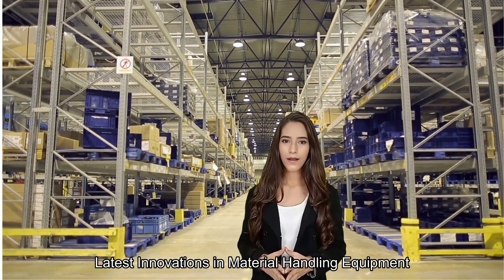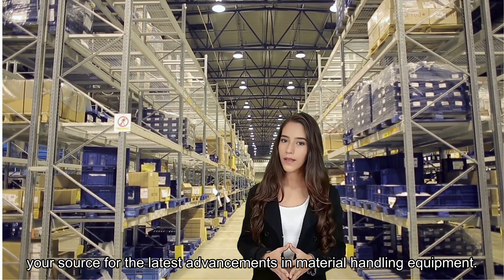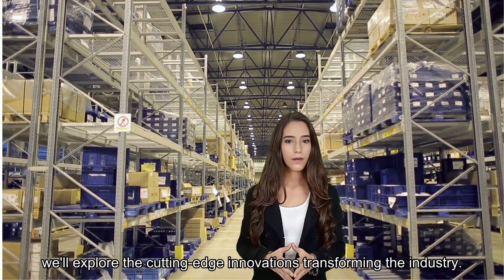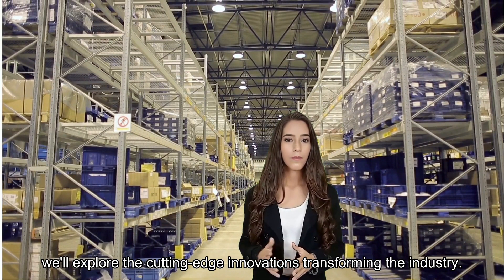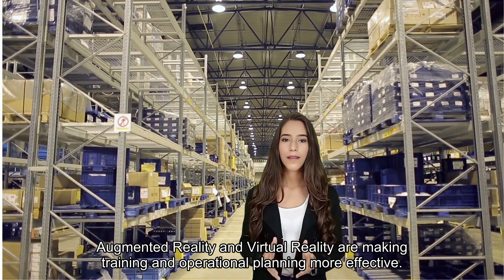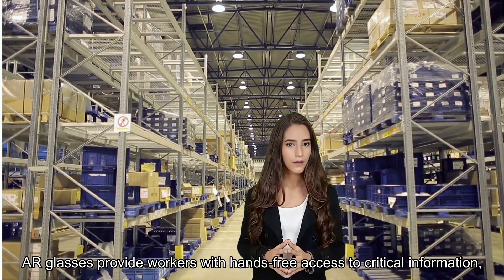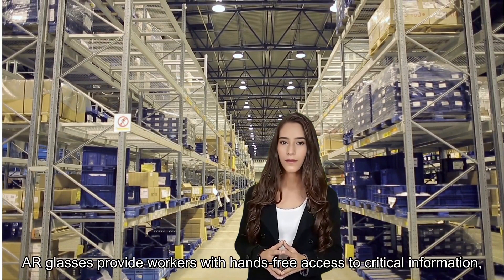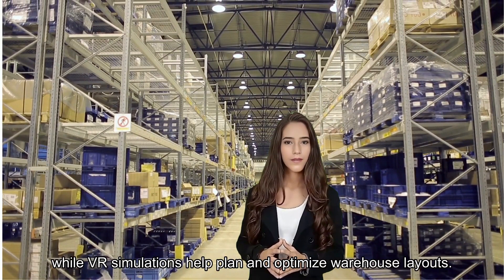Future of Warehouses is Here! See the Latest Innovations in Material Handling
Discover how cutting-edge technology is transforming the way warehouses operate. This comprehensive guide explores the latest innovations in material handling, including:
Automation and robotics: Learn about the role of robots and automated systems in streamlining warehouse operations.
Artificial intelligence (AI): Understand how AI is being used to optimize inventory management, demand forecasting, and route planning.
Internet of Things (IoT): Explore the benefits of connecting warehouse equipment and devices to the internet for real-time data and insights.
Augmented and virtual reality (AR/VR): Discover how these technologies are enhancing warehouse training and operations.
Sustainable practices: Learn about the latest trends in sustainable warehouse design and operations.
Stay ahead of the curve and see how these innovations are shaping the future of warehousing.

0:00 - 0:10  Introduction
0:11 - 0:30  Automated Guided Vehicles (AGVs) and Autonomous Mobile Robots [AMR's]
0:31 - 0:50  Robotic Picking Systems and Smart Conveyors
0:51 - 1:10  IoT Integration and Artificial Intelligence (AI)
1:11 - 1:30 Augmented Reality (AR) and Virtual Reality [VR]
1:31 - 1:50 Collaborative Robots (Cobots) and RFID Technology
1:51 - 2:10 Drones and Electric Forklifts
2:11 - 2:3 Smart Shelving, Voice-Activated Technology, and 3D Printing
2:31 - 2:50  Big Data Analytics and Blockchain Technology
                   The Future is Now!
2:51 - 3:00  Closing thoughts

Introduction

Welcome to Door and Dock Solutions, your source for the latest advancements in material handling equipment. Today, we'll explore the cutting-edge innovations transforming the industry. Today, we're diving into the world of warehouses and factories, but with a twist! We're talking about the coolest new gadgets that are moving things around material handling equipment!

From Forklifts to the Future!

Let's start with a classic – the forklift. But even these trusty steeds are getting a tech upgrade.  We're seeing a surge in electric forklifts.  They're cleaner, quieter, and require less maintenance. Plus, with better battery technology, they can work longer on a single charge.

Automated Guided Vehicles (AGVs) and Autonomous Mobile Robots

(AMRs) Leading the way in material handling are Automated Guided Vehicles, or AGVs, and Autonomous Mobile Robots, AMRs. These smart robots navigate warehouse floors, transporting goods efficiently and safely without human intervention.

Robotic Picking Systems and Smart Conveyors

Robotic picking systems and smart conveyors are revolutionizing order fulfillment. These technologies speed up the picking process and ensure accurate delivery of items to the right location, enhancing productivity and reducing errors.

IoT Integration and Artificial Intelligence (AI)

The integration of IoT and Artificial Intelligence allows for real-time monitoring and optimization of operations. AI algorithms analyze data to predict maintenance needs and optimize workflows, reducing downtime and increasing efficiency.

Augmented Reality (AR) and Virtual Reality (VR)

Augmented Reality and Virtual Reality are making training and operational planning more effective. AR glasses provide workers with hands-free access to critical information, while VR simulations help plan and optimize warehouse layouts.

Collaborative Robots (Cobots) and RFID Technology

Collaborative robots, or cobots, work safely alongside human workers, enhancing productivity. RFID technology streamlines inventory management, providing real-time tracking and reducing manual errors.

These innovations are having a huge impact on businesses.  They're leading to increased efficiency, productivity, and safety.  And as these technologies continue to develop,  we can expect to see even more amazing things in the future of material handling.

Closing thoughts

These innovations are transforming the material handling industry, making operations more efficient, safe, and sustainable.